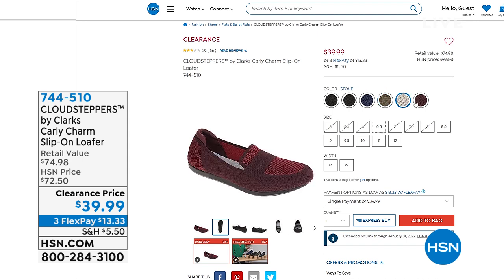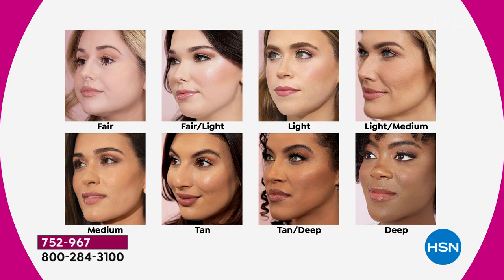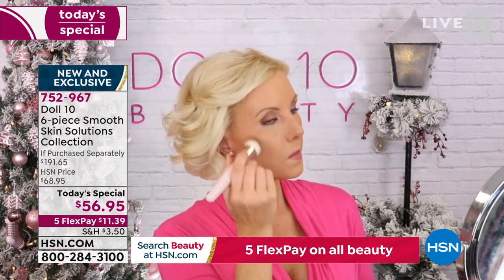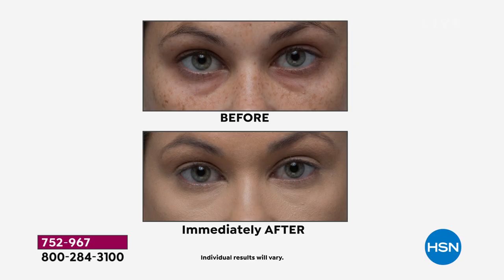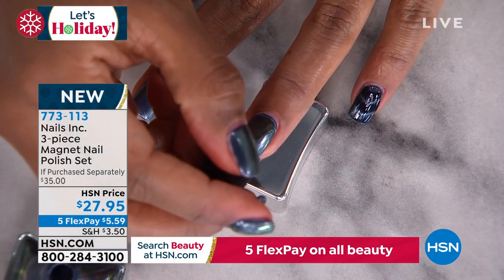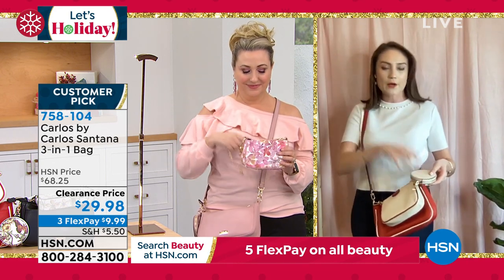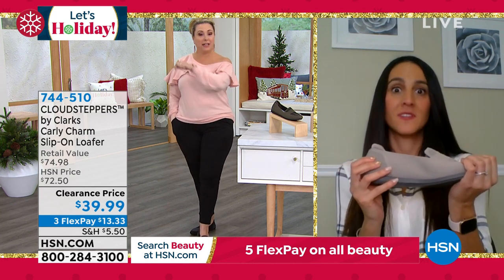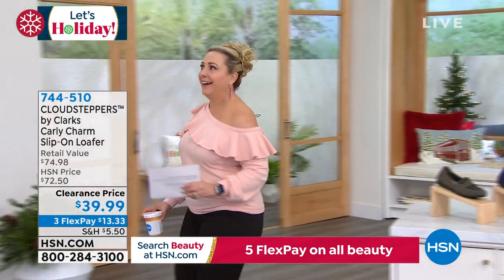HSN | Let's Holiday with Helen 11.17.2021 - 04 PM